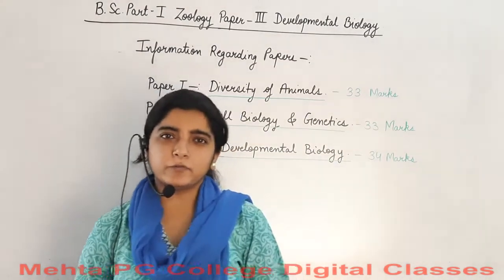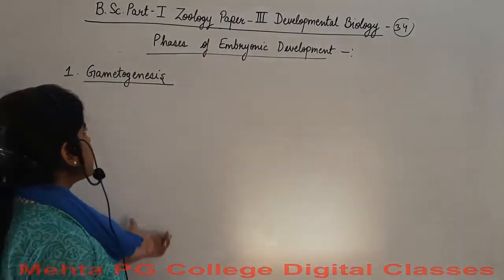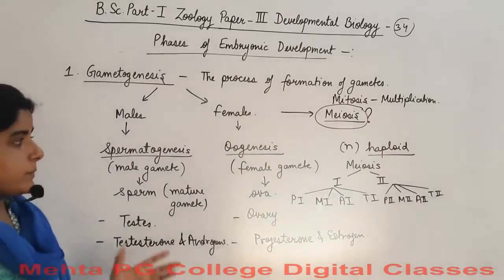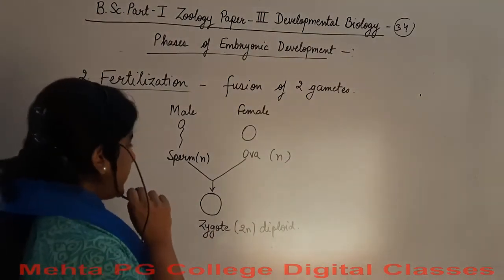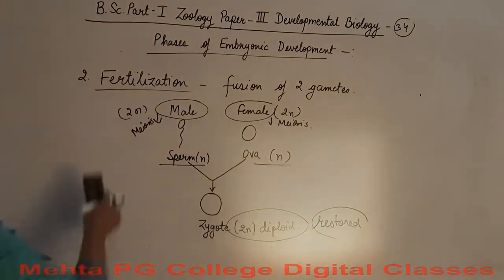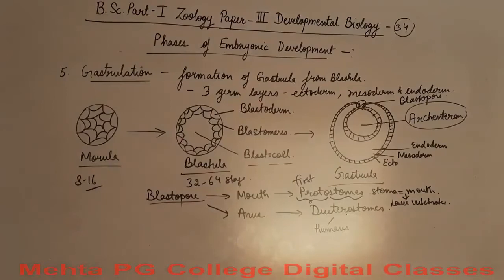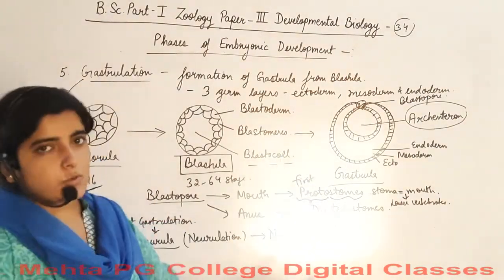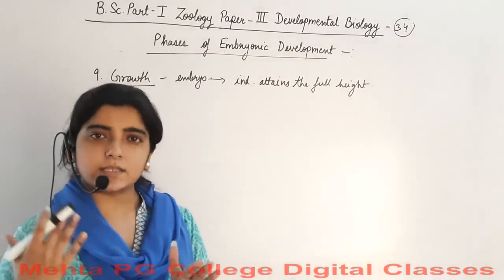BSC PART-I (ZOOLOGY) DEVELOPMENTAL BIOLOGY ENGLISH MEDIUM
Phases of Development